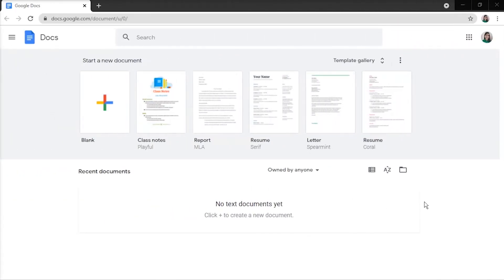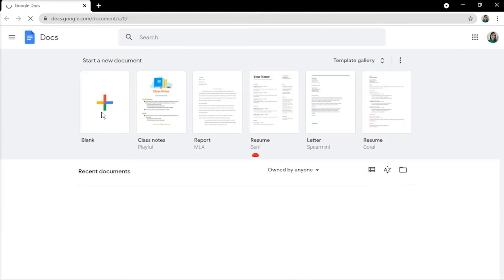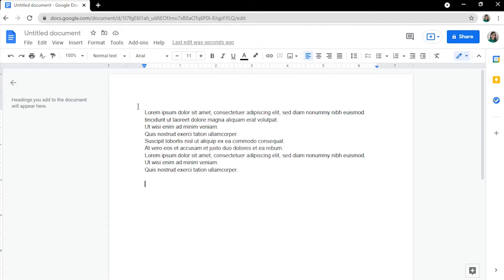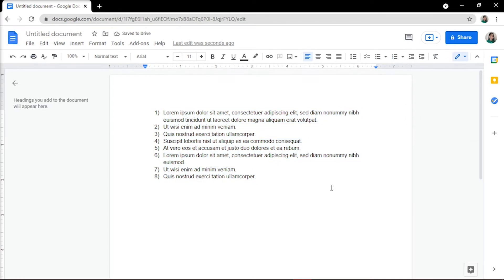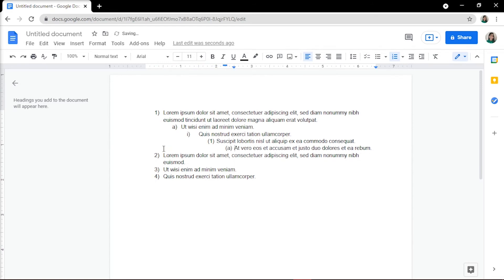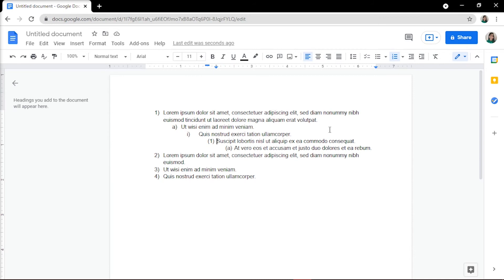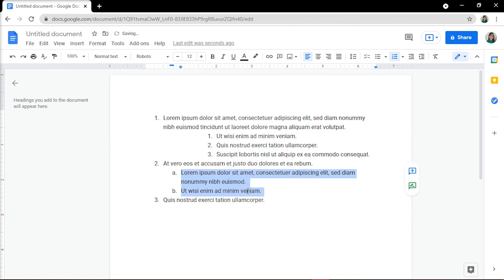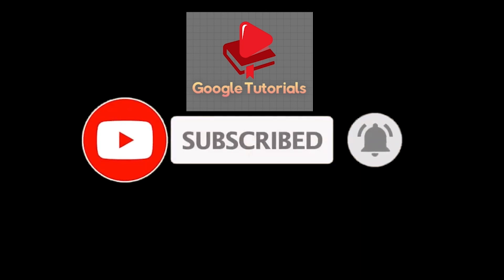[TUTORIAL] How to Easily Make a MULTI-LEVEL (Numbered or Bulleted) List in Google Docs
--- Making a multilevel list in Google Docs simple once you know how.  Whether you're making an outline for a school assignment, or just trying to organize your thoughts, this short tutorial will show you the quick and easy way of making a multi-level list with numbers or bullet points. ---